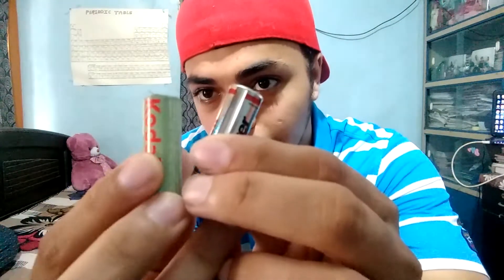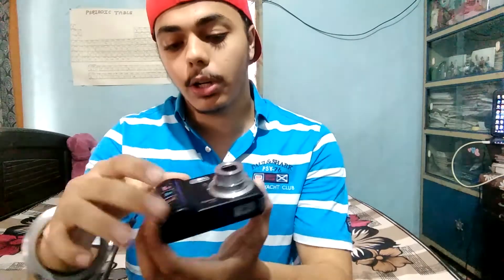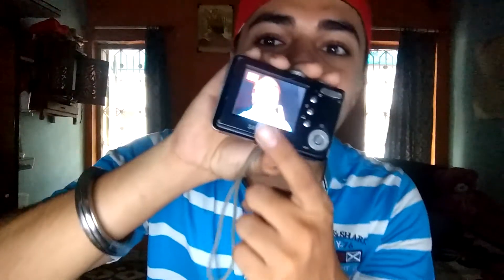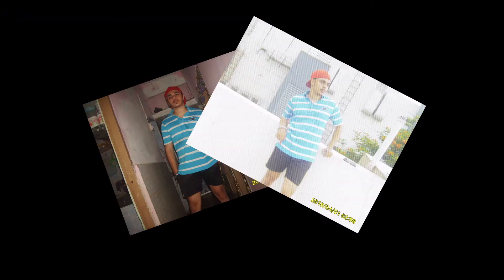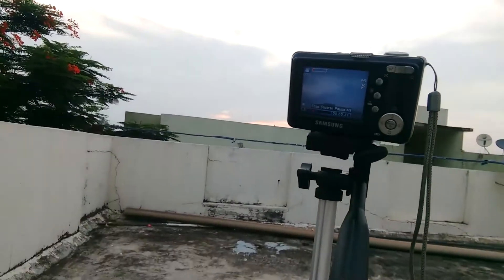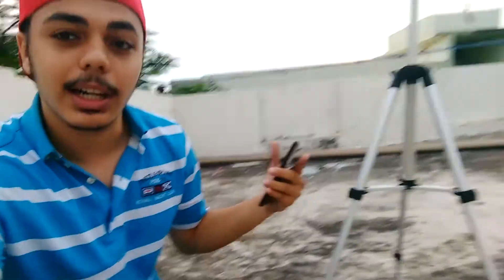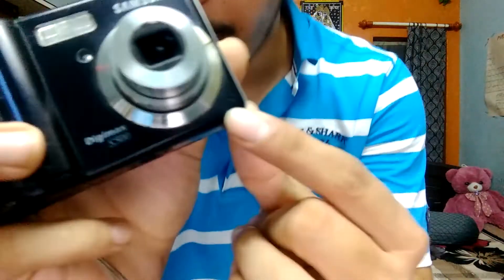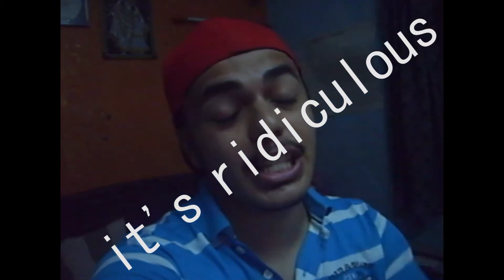vlogging with an old camera!!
I found this old camera in my cupboard and i tried to turn this camera on but it hasn't worked so i bought new batteries for the camera and in video you can see the result of the camera or this old camera can be our new vlogging camera?.Let me know what you think in the comment section down below.

Bang Bang bois 💣

Peace ✌